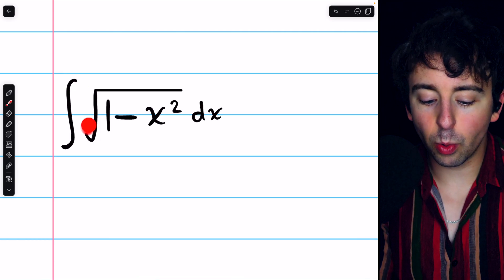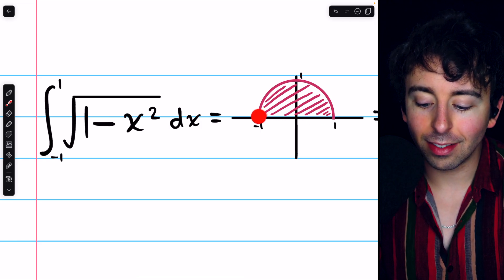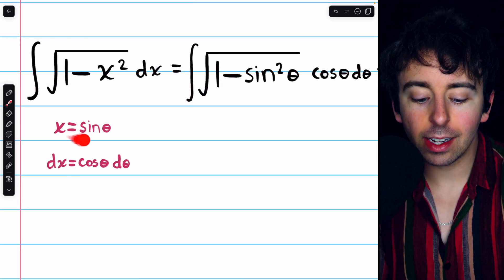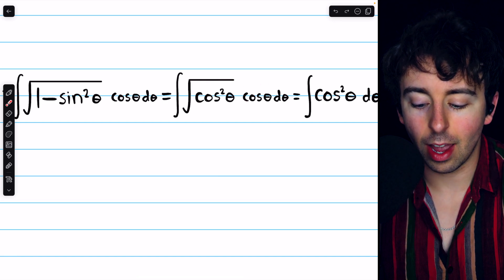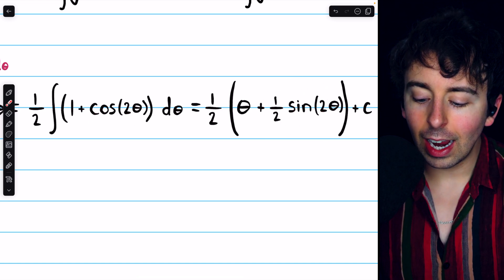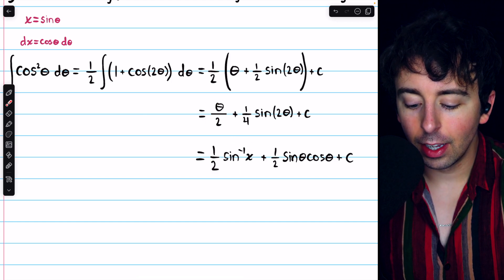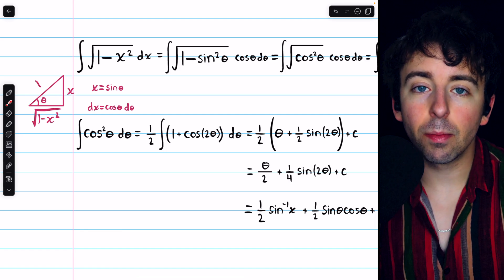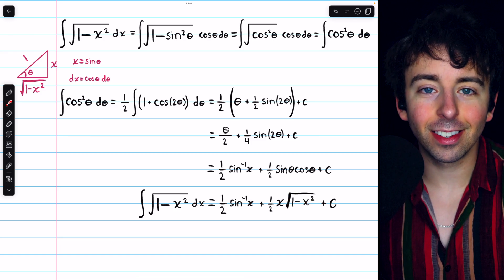Integral of sqrt(1-x^2) (Trigonometric Substitution) | Calculus 2 Exercises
We integrate sqrt(1-x^2) using trig sub. We begin by considering a definite integral with sqrt(1-x^2), seeing that it is a semicircle. Then we consider the indefinite integral and use a trig substitution x=sin(theta) to evaluate the integral.

0:00 Intro
0:15 A Definite Integral Example
1:24 Indefinite with Trig Sub
5:07 Conclusion